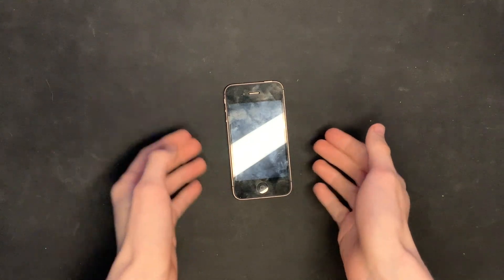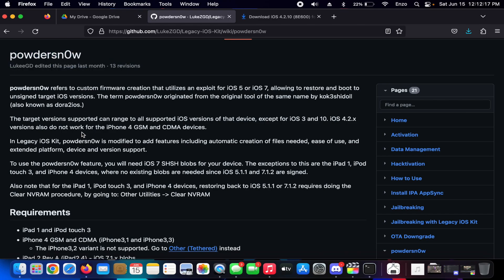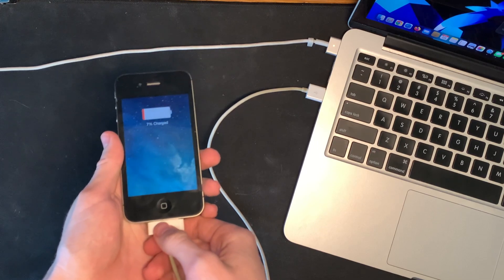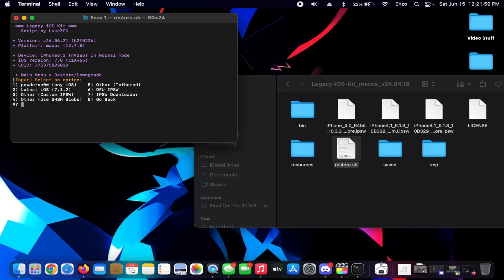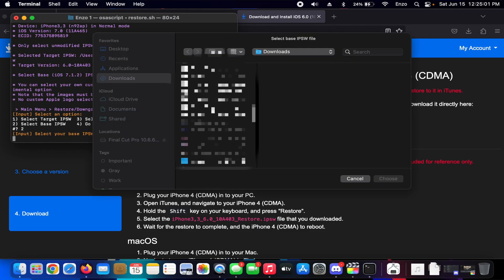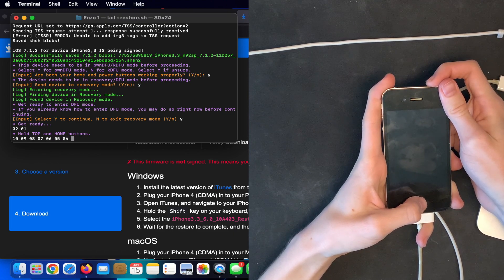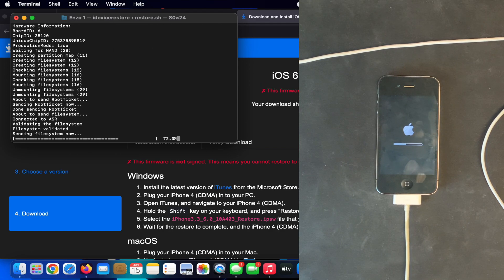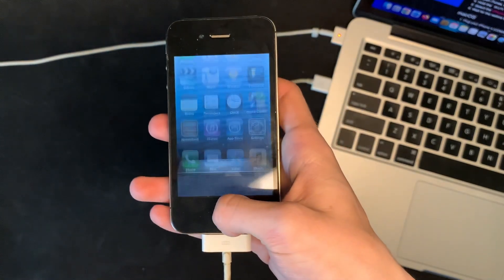How To Downgrade ANY 32-Bit iOS Device!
NOTE: The iPhone 5C can ONLY be downgraded if you have iOS 7 SHSH blobs saved for it.

if you're seeing this, then haiiiii :3